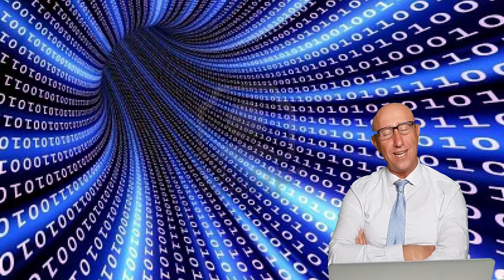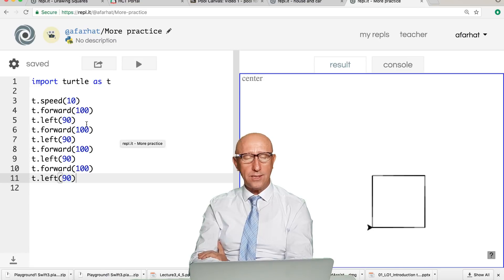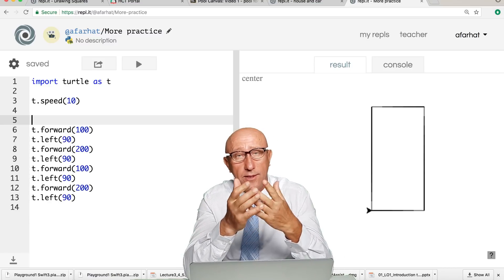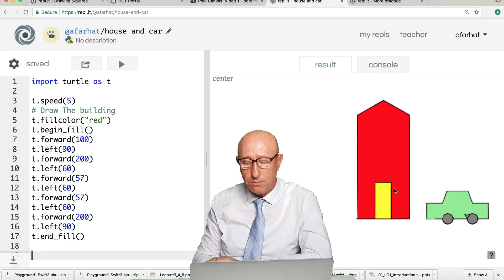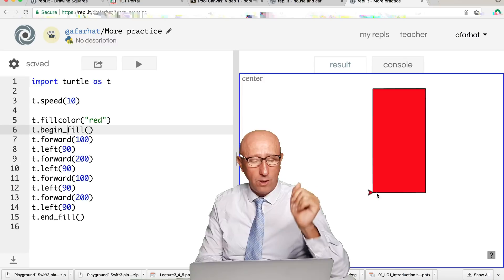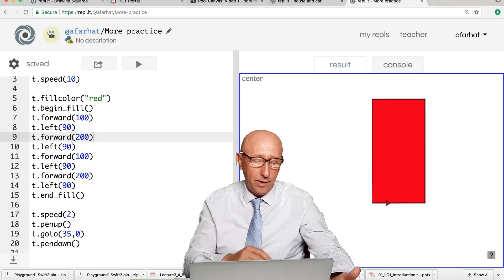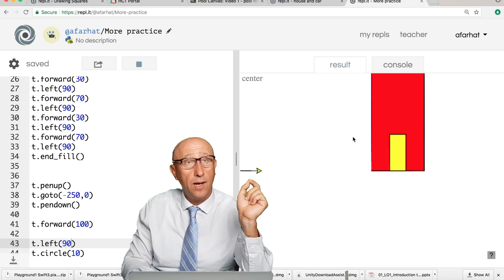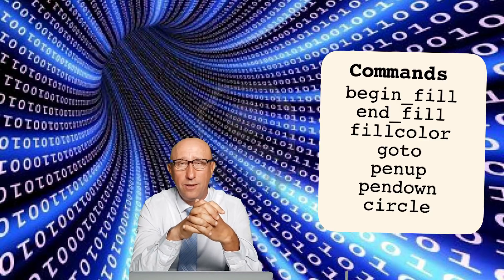Practical 5 fillcolor and goto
This video gives a practical example on how to use goto and fillcolor to draw a house and a car.